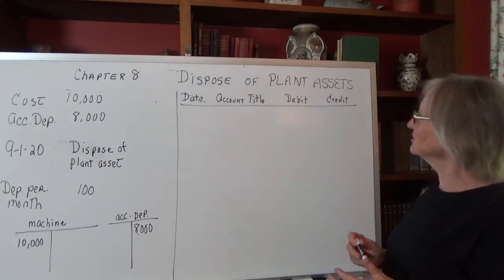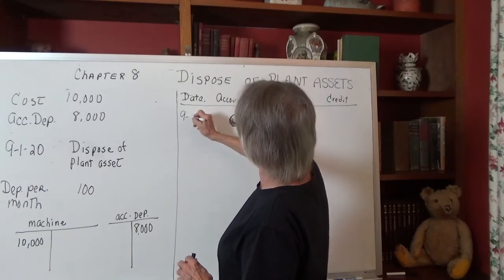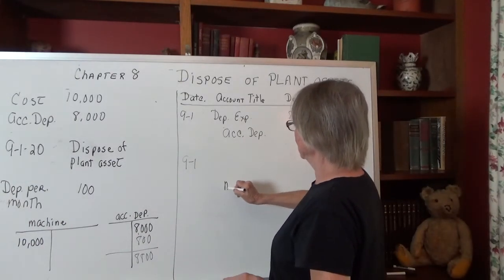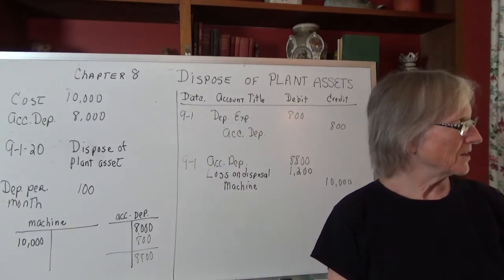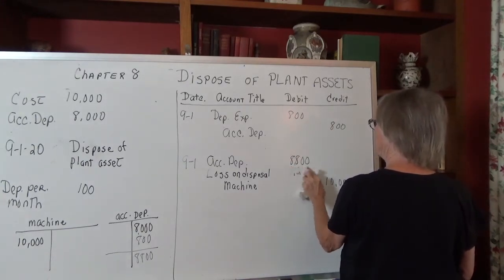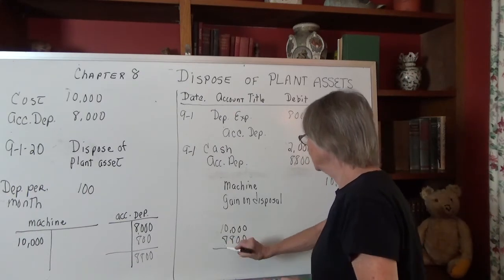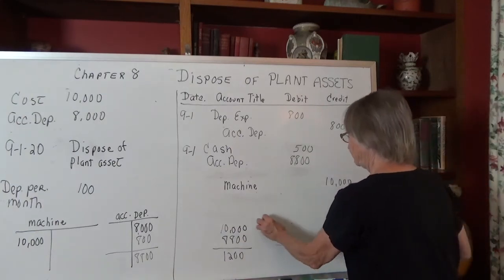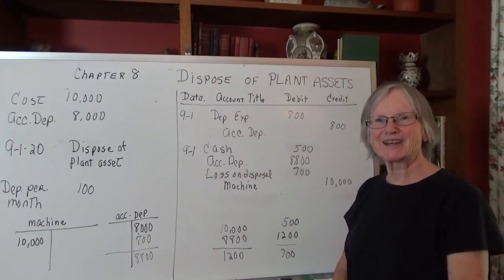CH 8 - Dispose of Plant Assets